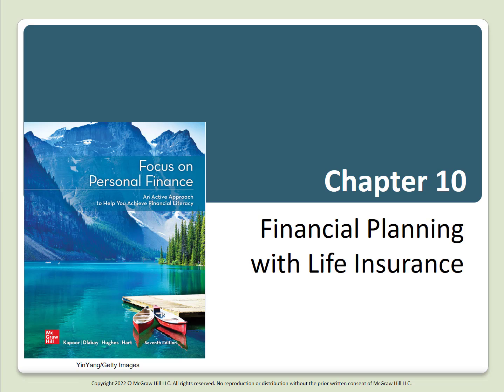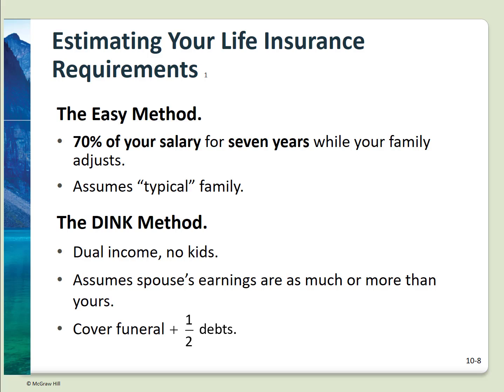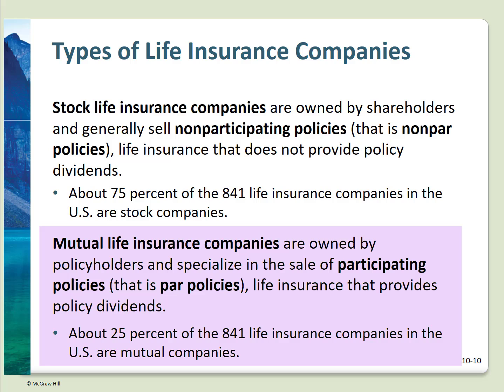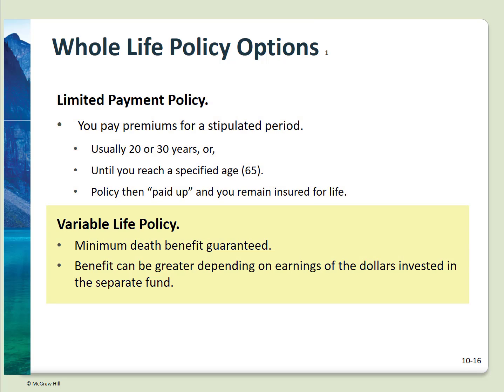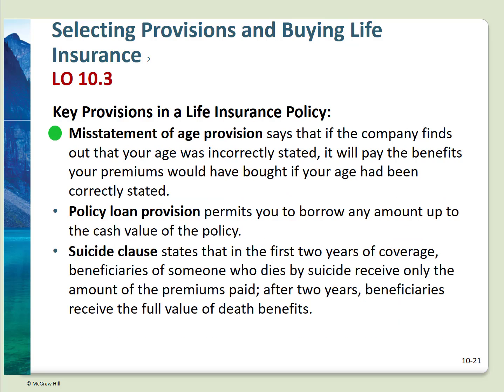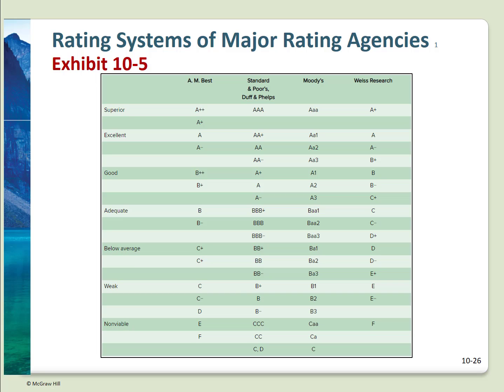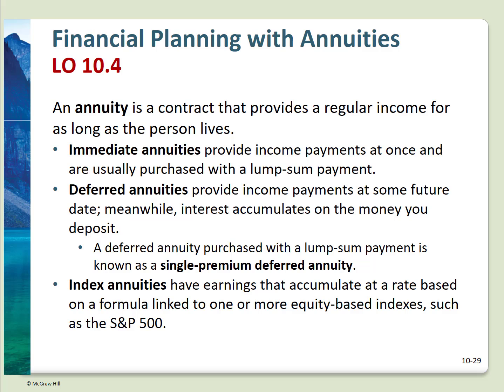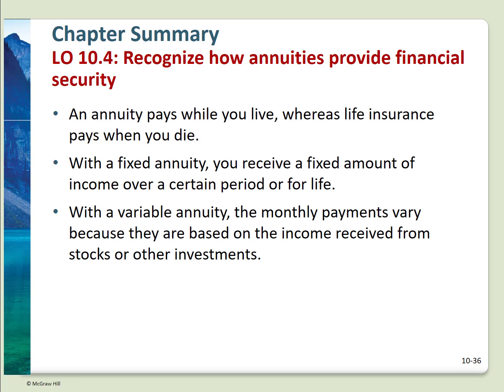FIN339 7e CH 10 08102021